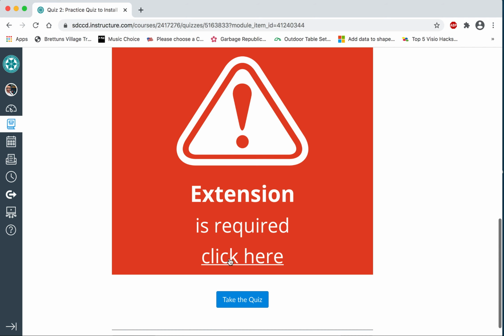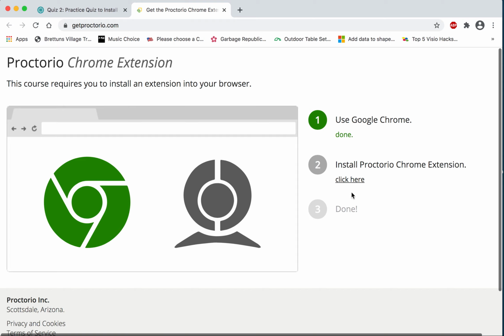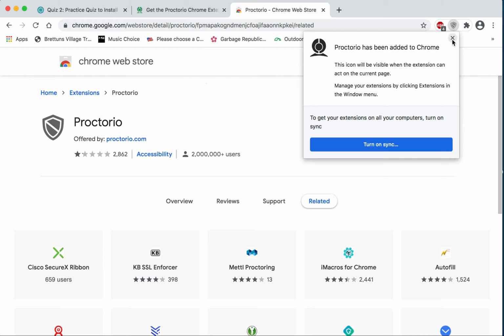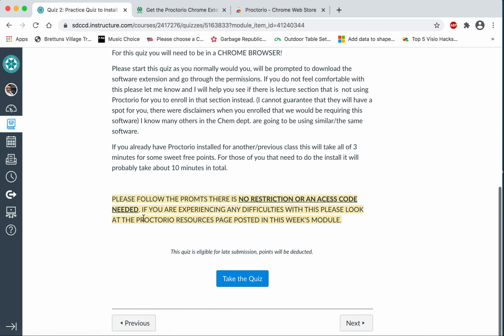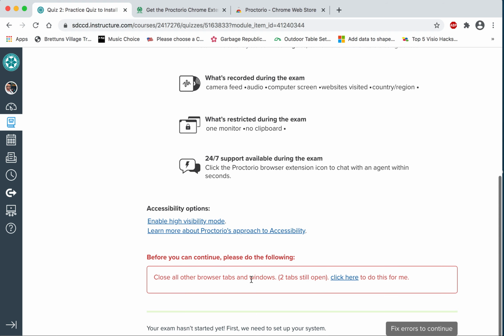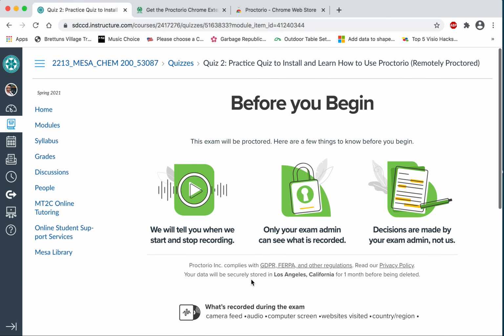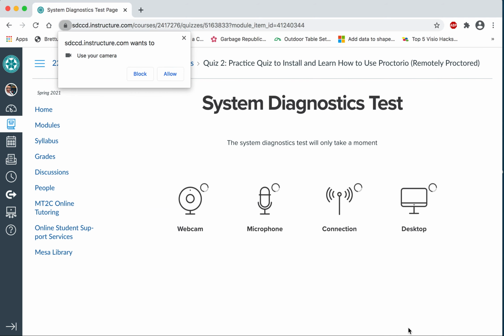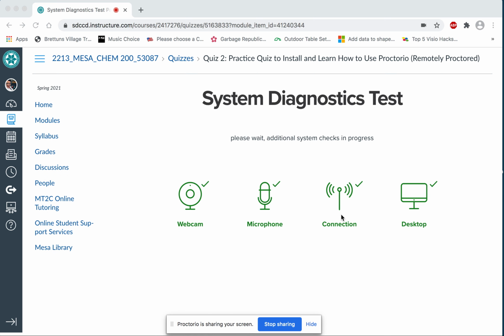Proctorio Set Up Quiz 2 Guided Tutorial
A little video to help you through the process of setting up Proctorio on your computer using Quiz 2.